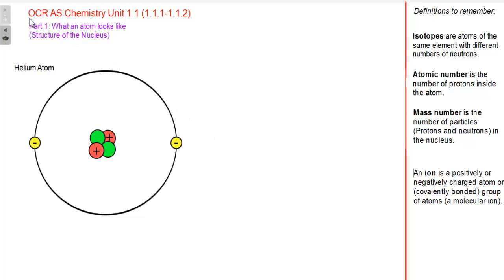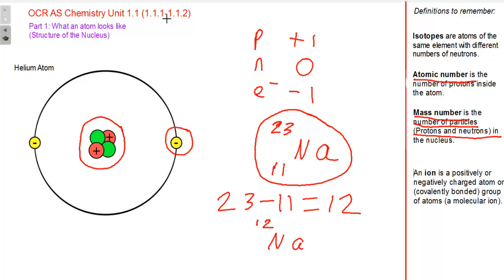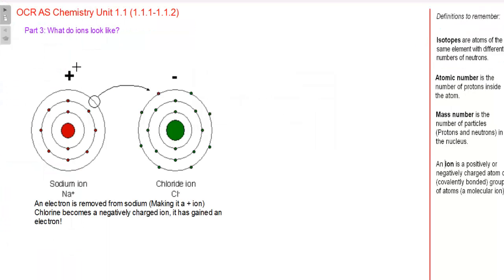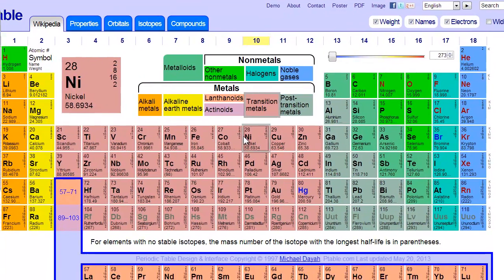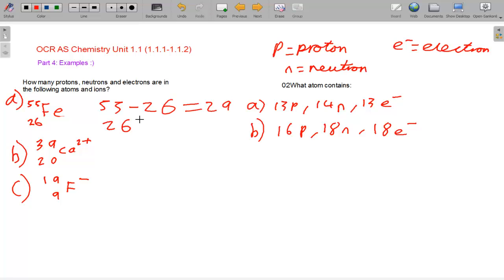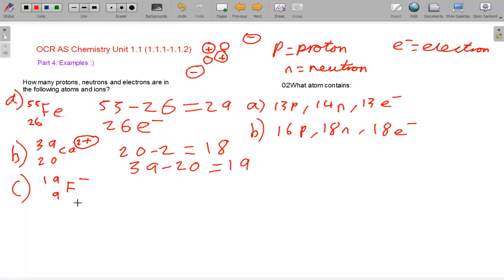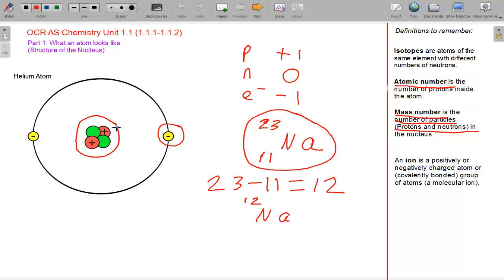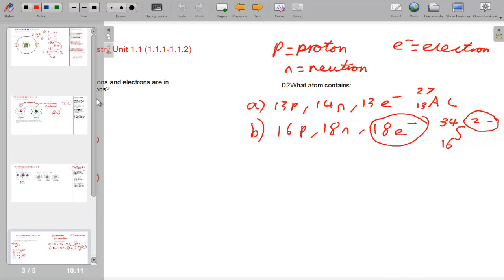OCR AS Chemistry Unit 1.1.1-1.1.2 Basic Atomic Structure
The first tutorial in my OCR AS Chemistry series, on basic atomic structure. On Will'sScienceChannel, I hope to bring short tutorials on Science, for british exam boards :) Website will be up shortly at
willssciencechannel.weebly.com.